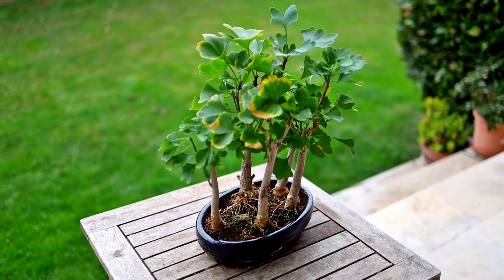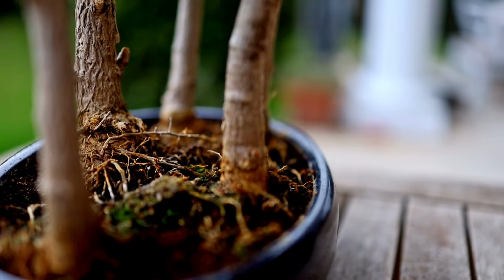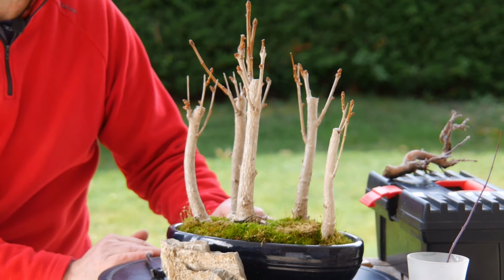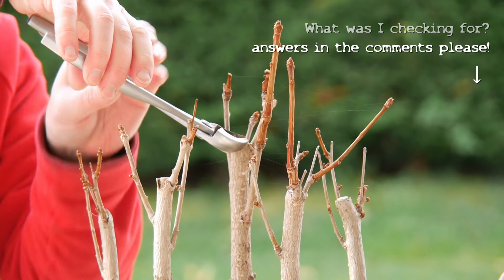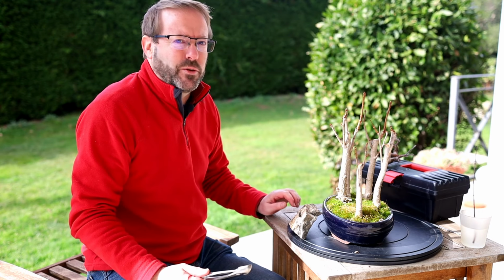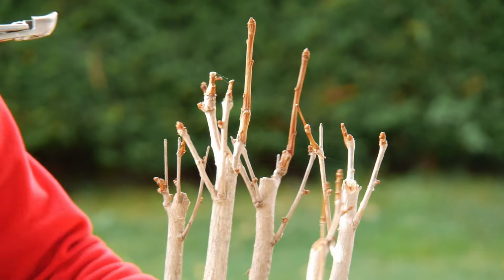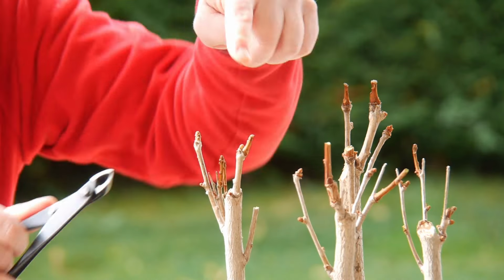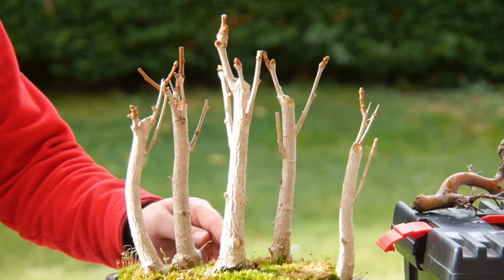Ginkgo Biloba Bonsai | Winter pruning a Ginkgo group planting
In this video I show you some fascinating insight into this amazing species, sometimes referred to as a "living fossil".  The Ginkgo is the ideal species for bonsai trees.  Then I do the last of the winter pruning on my Ginkgo Biloba group planting.  Or as some call it, my bonsai forest.

If you enjoyed this video, please hit the 👍 Like button to tell YouTube you liked it!

Hit that Notify bell button to get notified of all my upcoming videos.